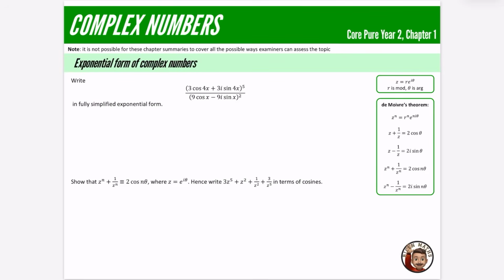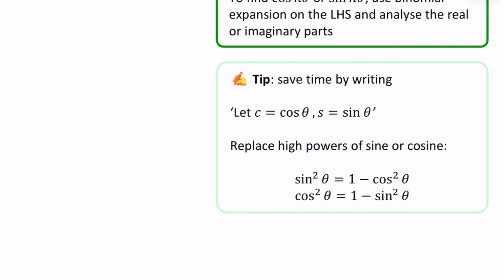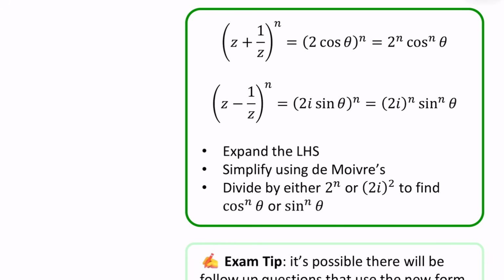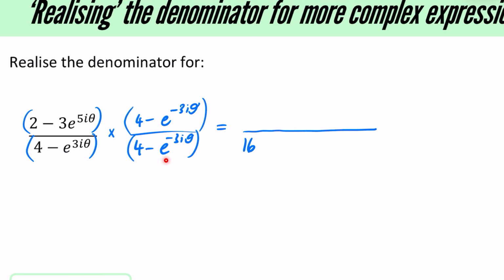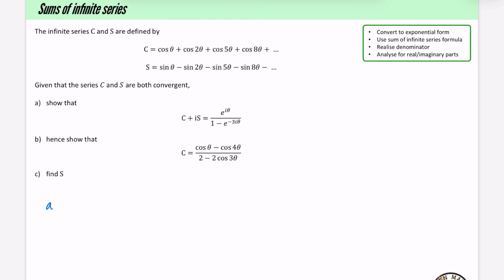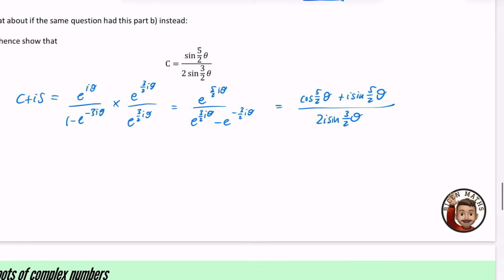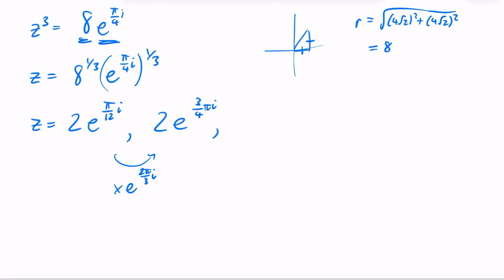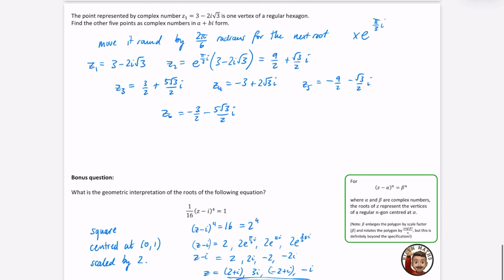Complex Numbers (Year 2) in 48 minutes • A-Level Further Maths, Core Pure Year 2, Chapter 1 📚